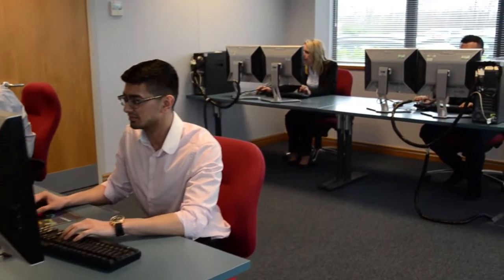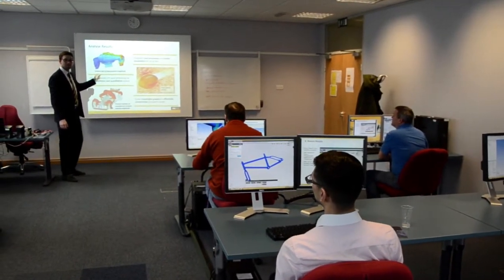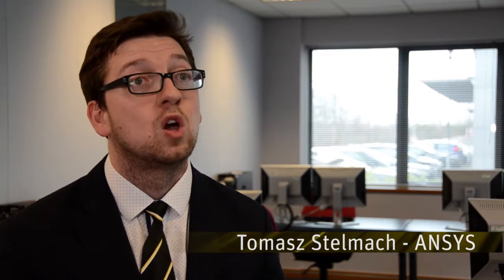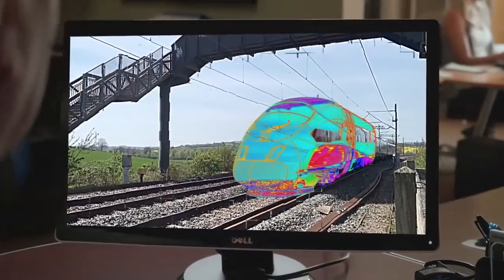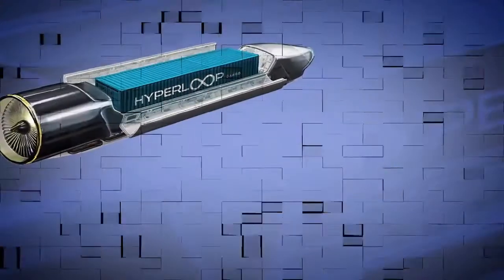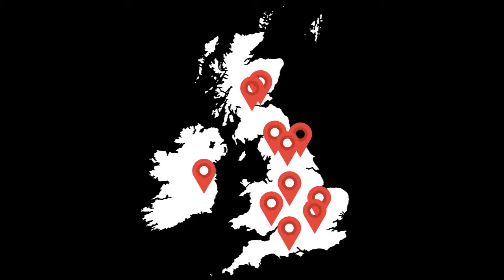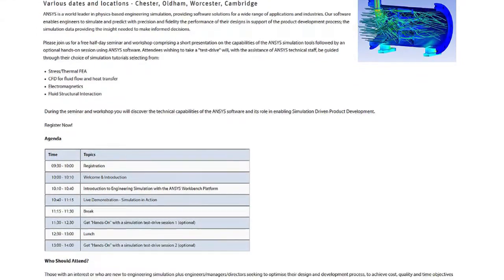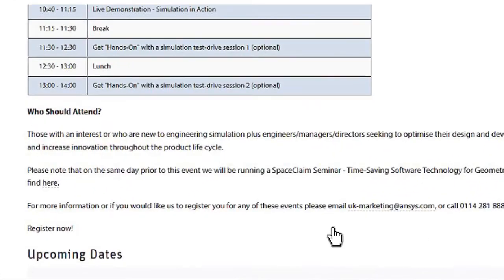Engineering Simulation Test Drives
Join us at one of our UK Test Drives to learn about the capabilities of the ANSYS simulation tools followed by an optional hands-on session using ANSYS software.

During the seminar and workshop you will discover the technical capabilities of the ANSYS software and its role in enabling Simulation Driven Product Development.